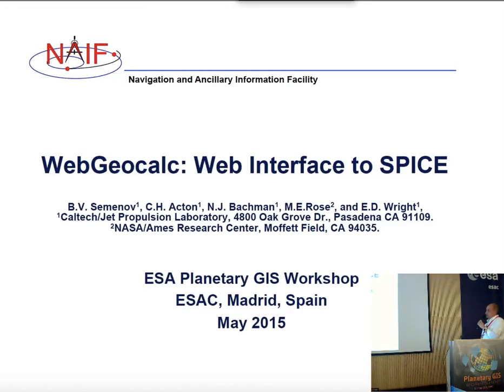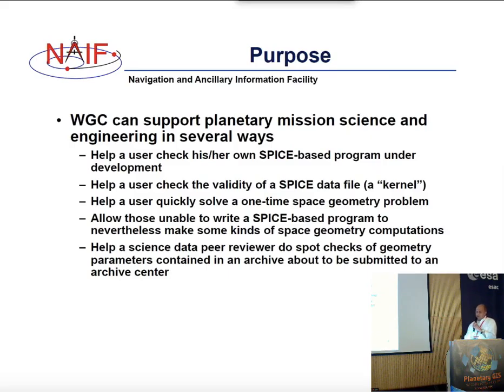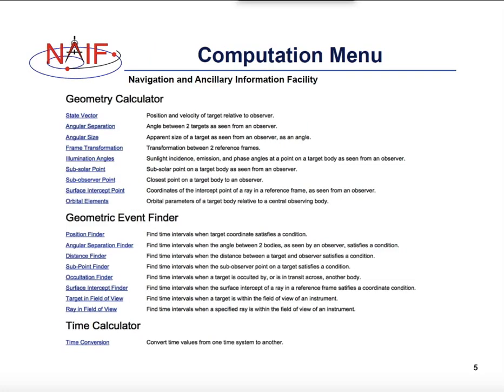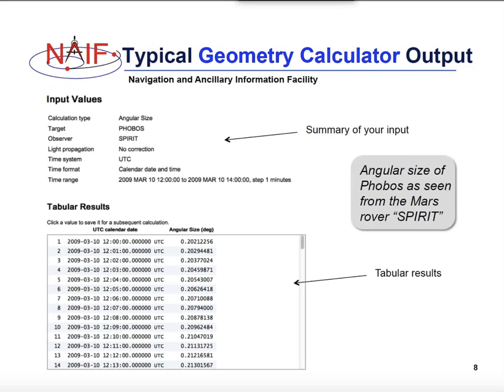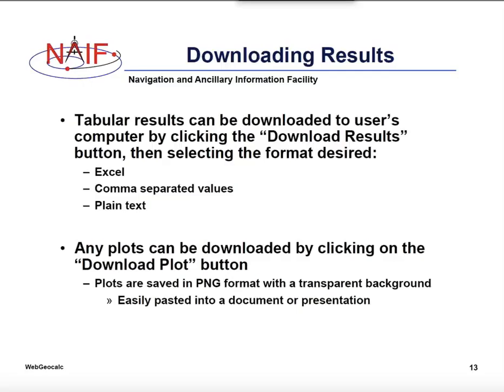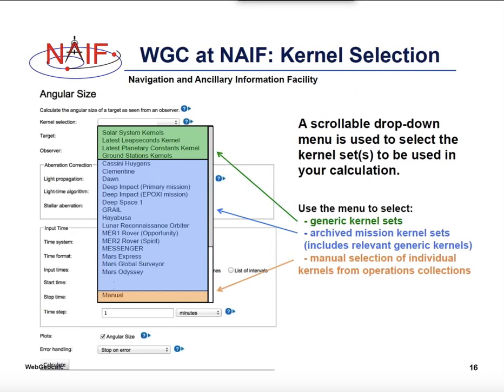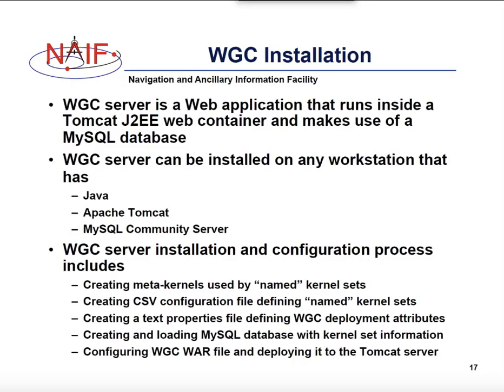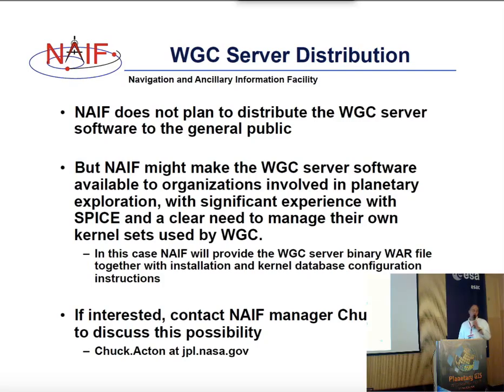WebGeocalc: Web Interface to SPICE (B. Semenov)